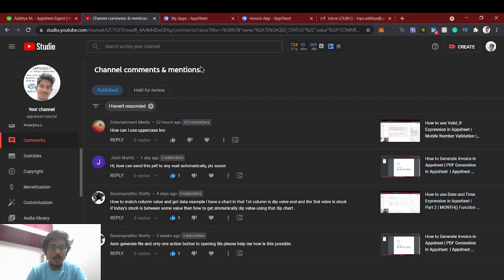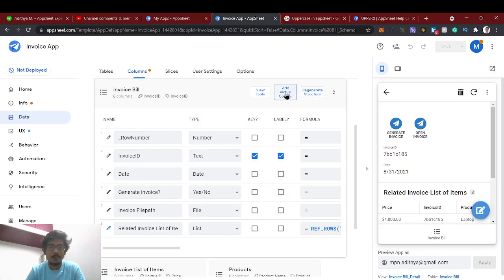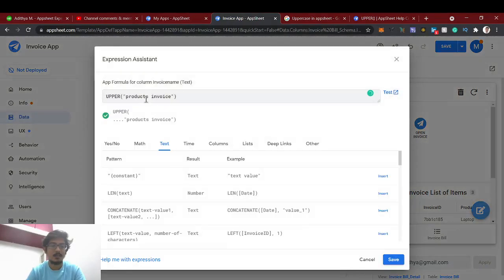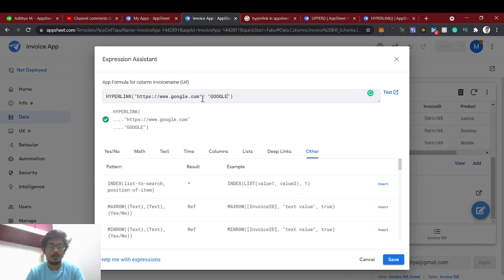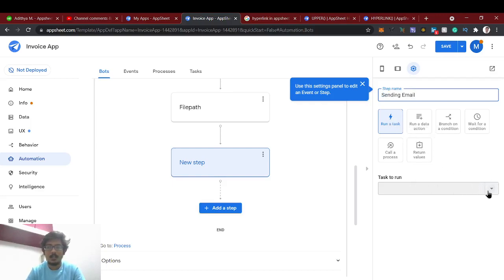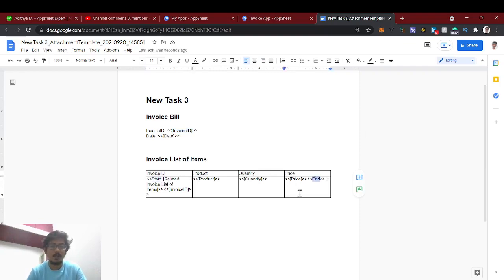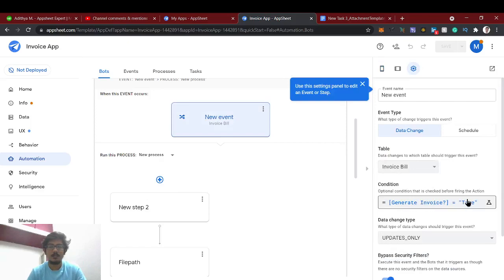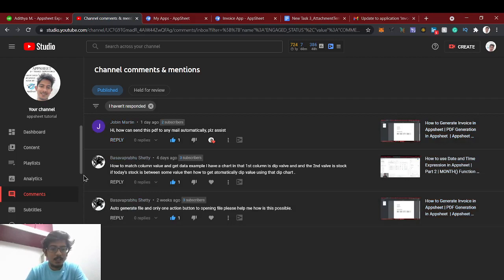How to Send Email with PDF Attachment in Appsheet | UPPER() in Appsheet | Email Automation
In this tutorial, we gonna see about how to Send Email with PDF Attachment in Appsheet and UPPER() in Appsheet